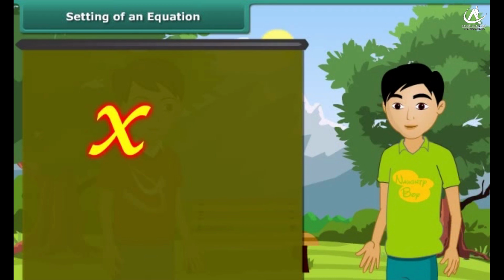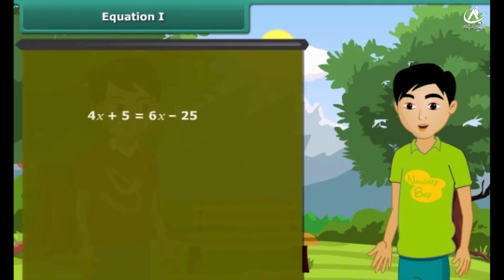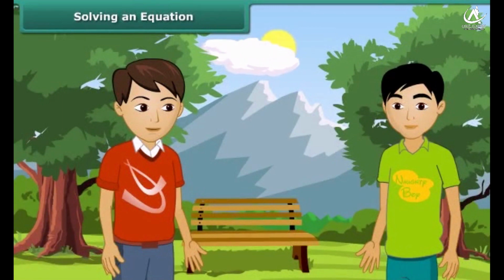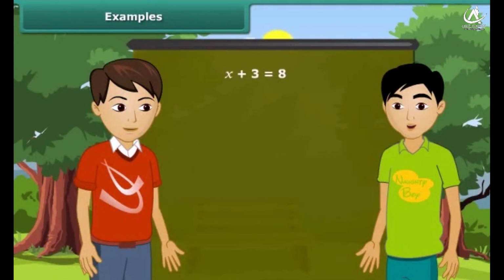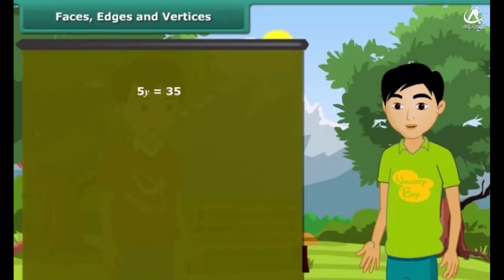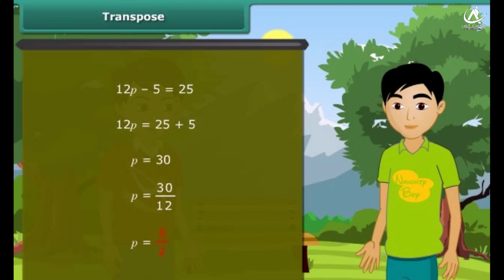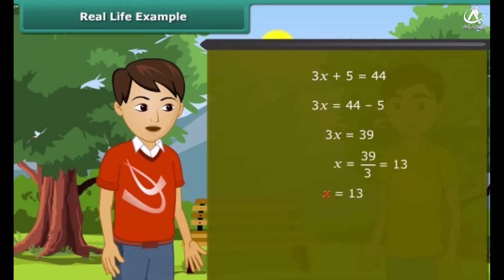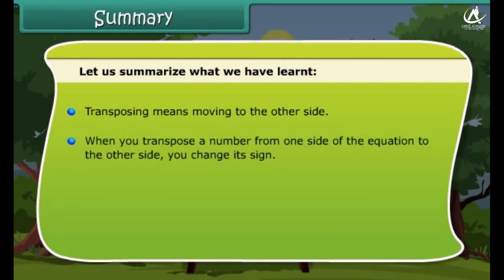Simple equations, Class-7th, Subject-Math, In English